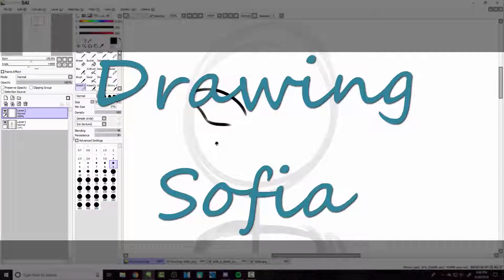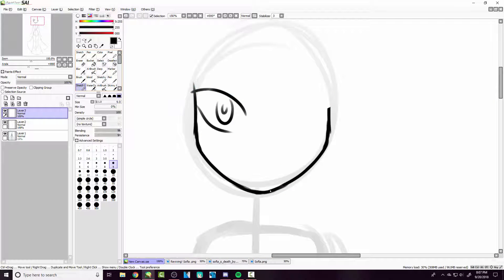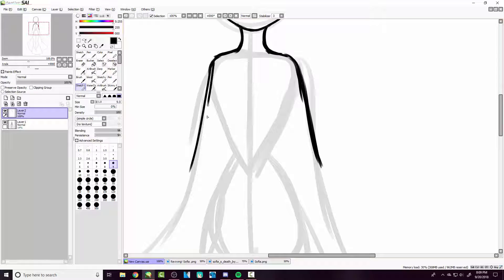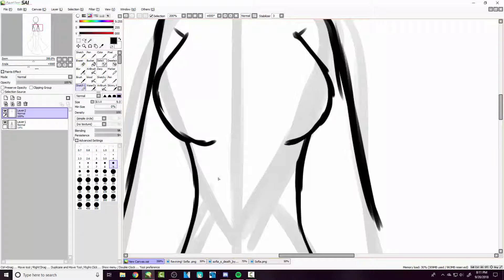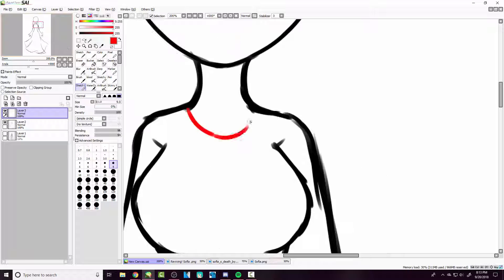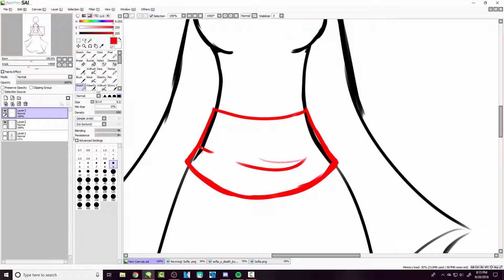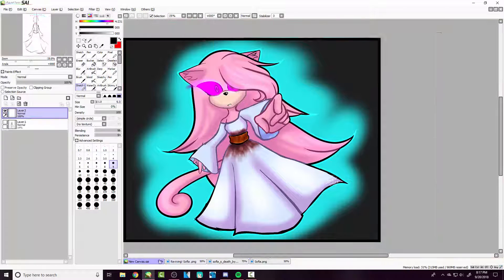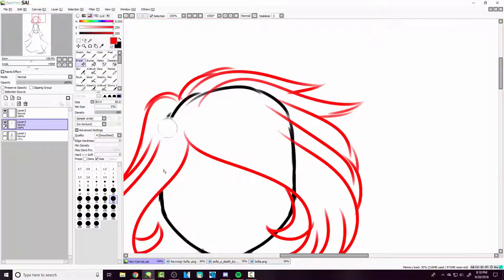Speed Draw: Sofia (+Voice Over)